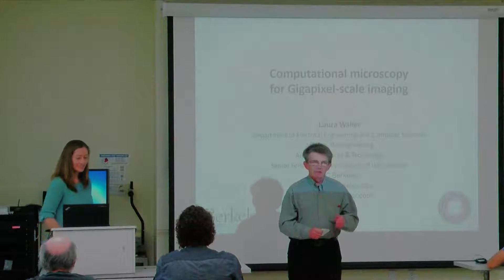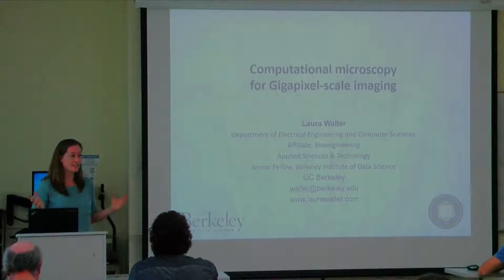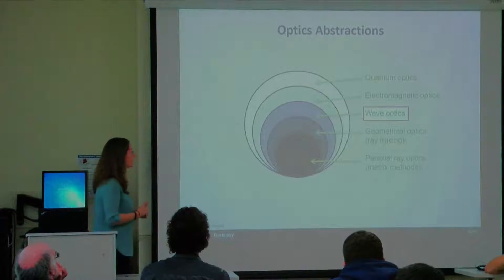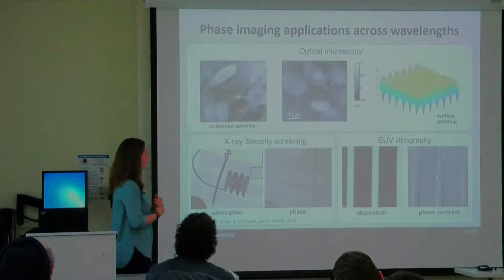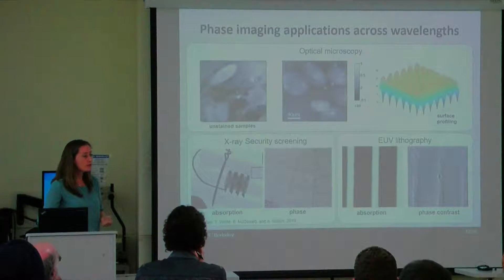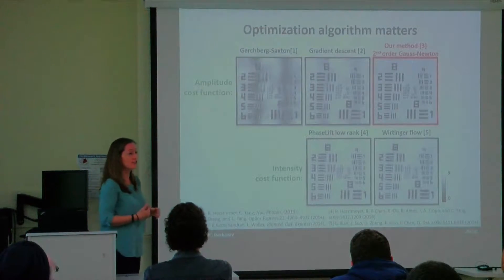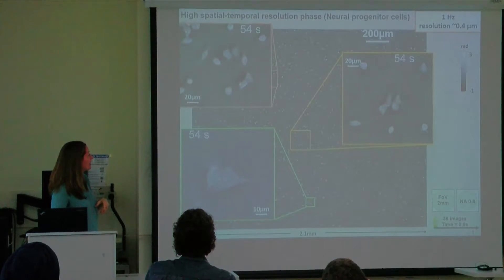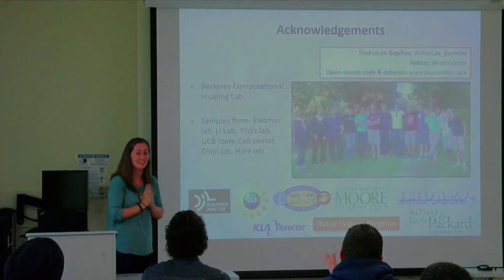Computer Science Colloquium - November 19, 2015 - Laura Waller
Computer Science Colloquium The Computer Science Colloquium is a series of weekly public guest lectures on cutting-edge topics related to computer science. Talks by distinguished members of the computer science community are on Thursdays at noon in Salazar Hall, Room 2016.  Many students attend the series to gain an understanding of what it means to be a computer scientist and many establish valuable connections through the informal meetings with the speakers. The colloquium may be taken for credit (CS 390, 1 unit) and can be applied toward the computer science major (up to 3 units).

Nov 19:
Laura Waller, University of California, Berkeley
Computational Imaging for Real-Time Gigapixel Microscopy
This talk will describe new methods for capturing gigapixel scale 2D and 3D images in commercial microscopes, with resolution beyond the diffraction limit and at real-time speeds. Our setup involves multiplexed illumination coding, combined with efficient algorithms for phase retrieval via nonlinear optimization. Such computational approaches to optical microscopy provide significant new capabilities to commercial microscopes without much additional cost or hardware modification.